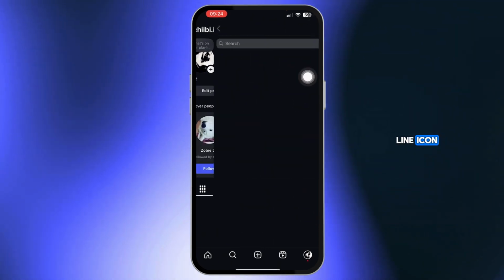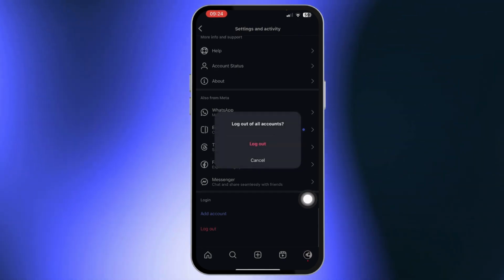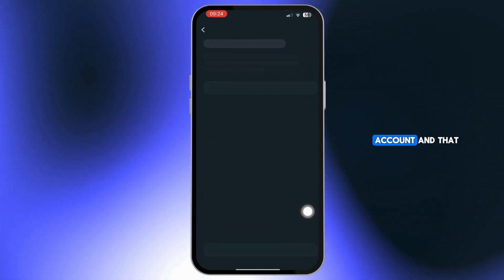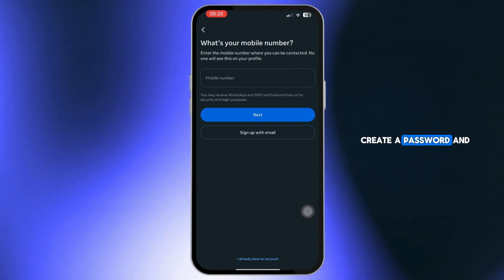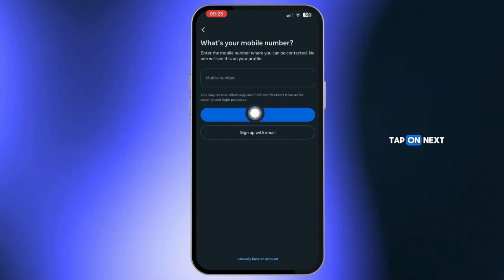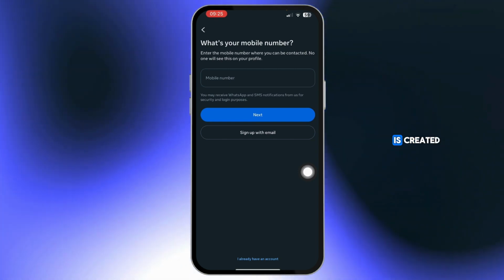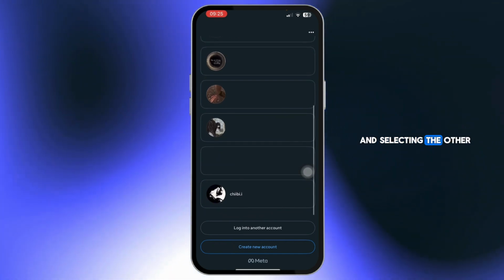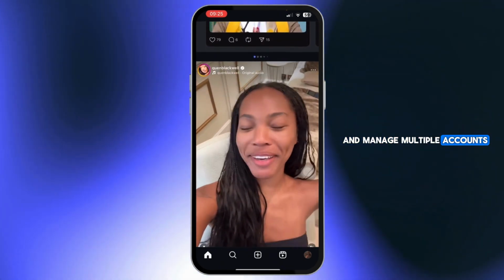How To Make Another Account On Instagram! (2025)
Want to create a second Instagram account without logging out of your main one?
In this quick tutorial, you’ll learn exactly how to make another account on Instagram—so you can switch between profiles easily for personal use, business, or anything else.

You’ll discover how to create a new Instagram account directly from the app, how to set it up with an email or phone number, and how to link it to your existing account for fast switching. We’ll also cover how to manage multiple accounts, how to add or remove accounts later, and what to do if Instagram won’t let you create a new one.

Chapters
0:00 Introduction
0:15 How to make another account on Instagram